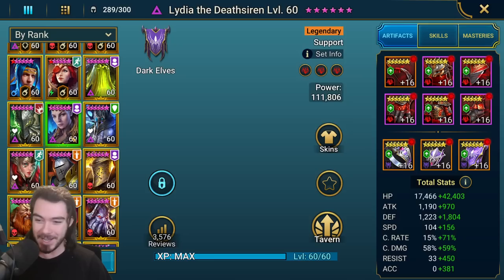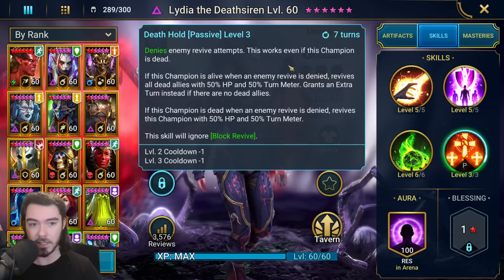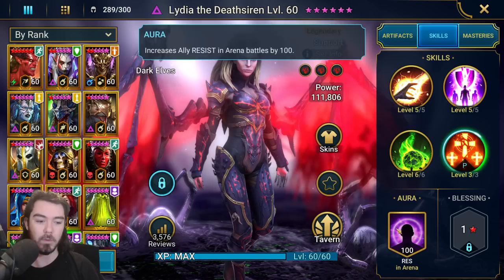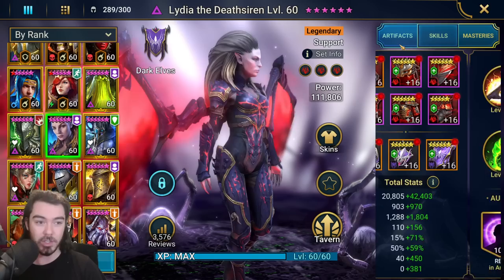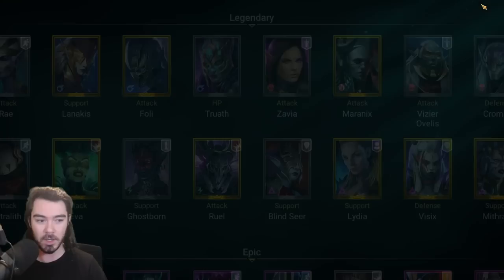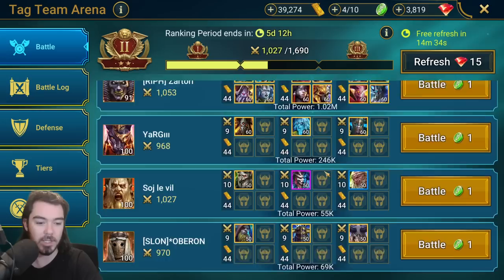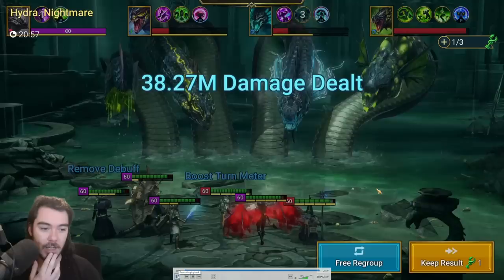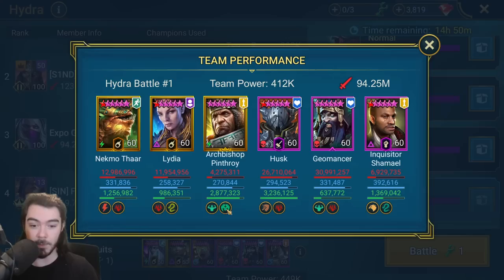LYDIA GUIDE - Your Reward for Beating Faction Wars! | Raid: Shadow Legends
Today I show you my build for Lydia and the different areas of the endgame where I use her in Raid: Shadow Legends!